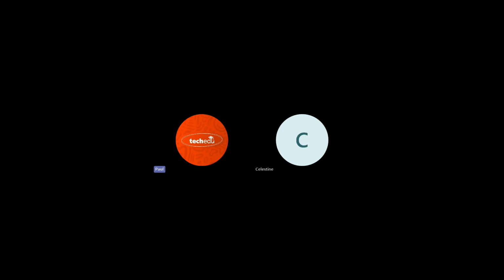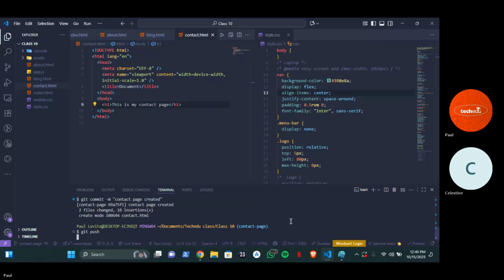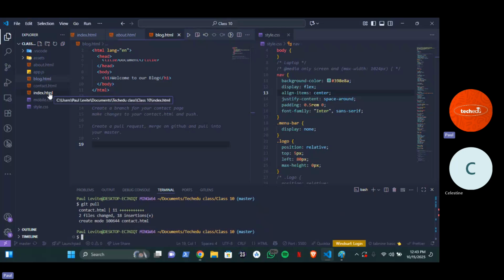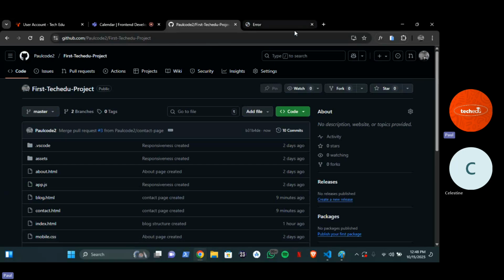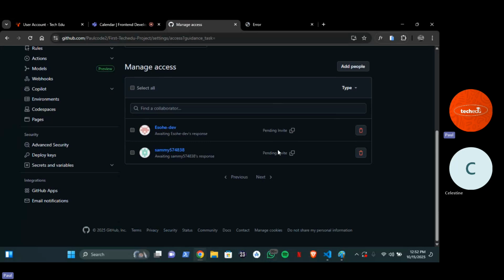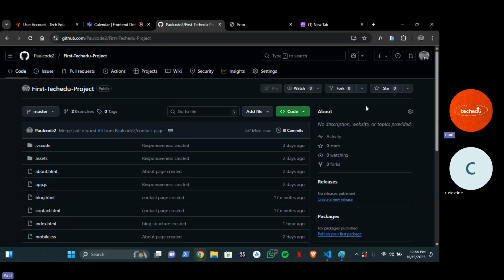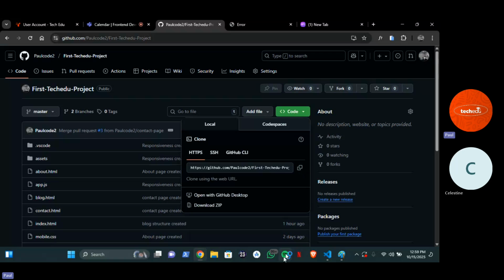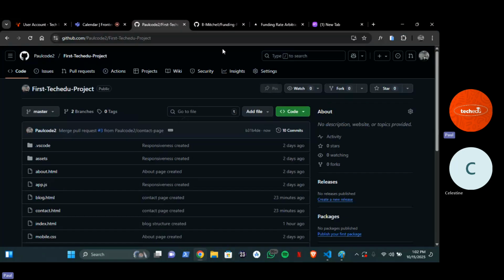Git (Branches) - 2